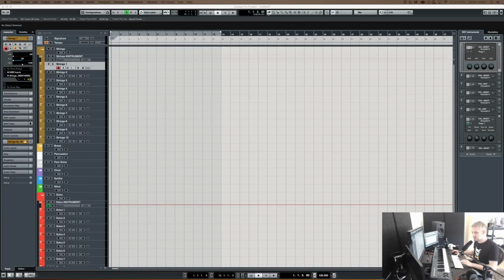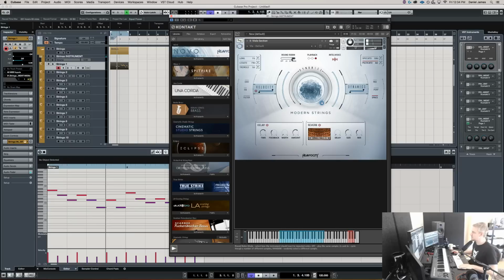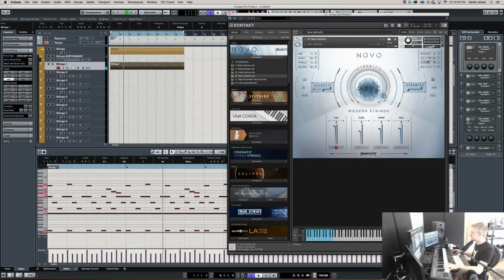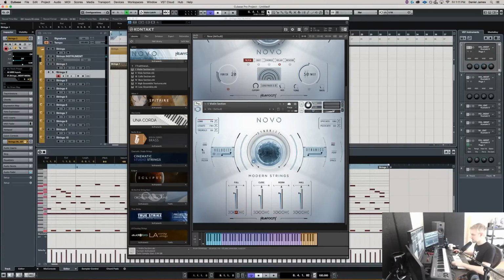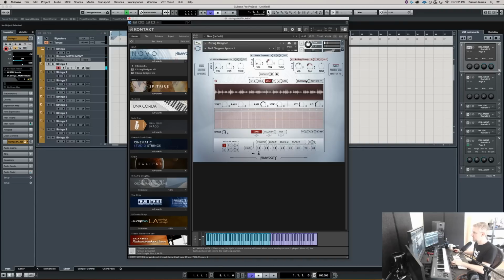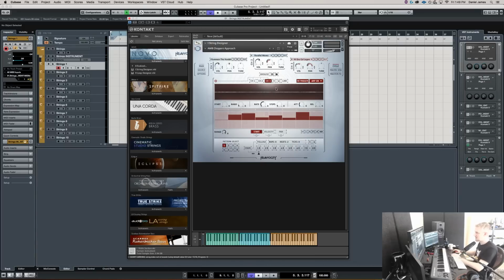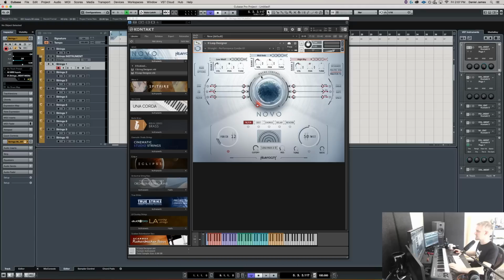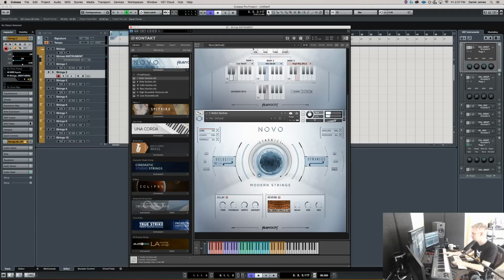NOVO - Modern Strings Overview - Live Stream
This is my brief overview of Heavyocity's new Modern String library, NOVO.